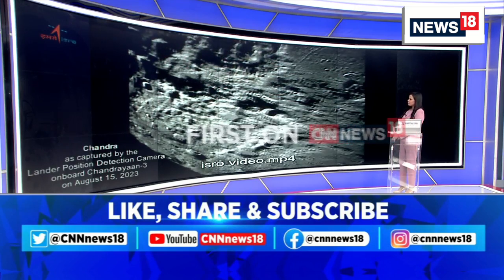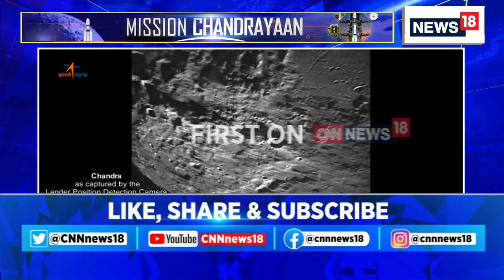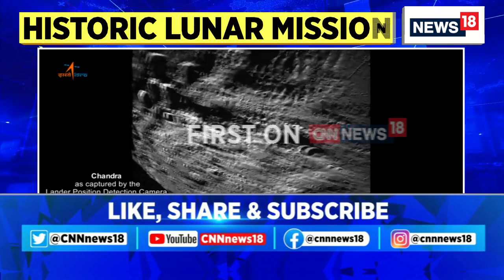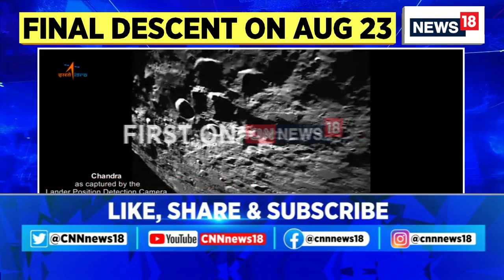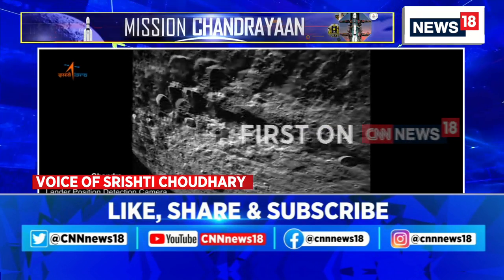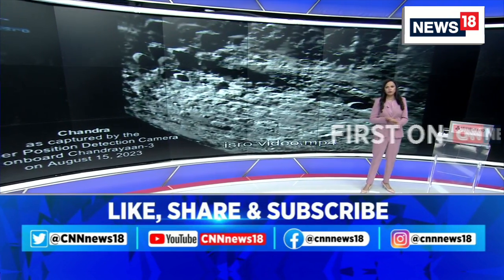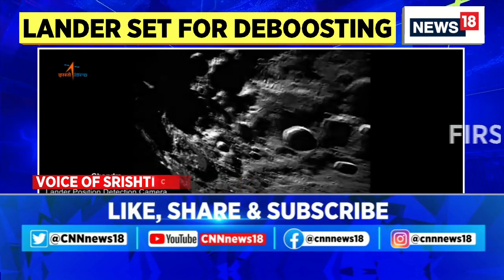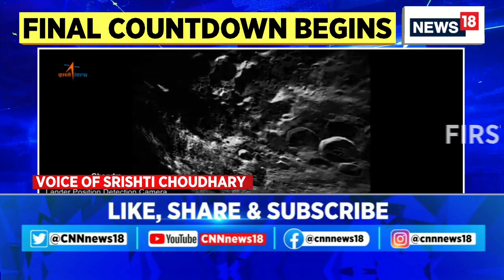Chandrayaan 3 Update | ISRO Releases New Images Of Moon Captured By Chandrayaan-3 | News18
Chandrayaan-3's lander Vikram, with Pragyan (the rover) sitting inside it, successfully separated from the propulsion module on Thursday, 34 days after they were launched together (July 14), taking India another step closer to the Moon landing.

n18oc_india